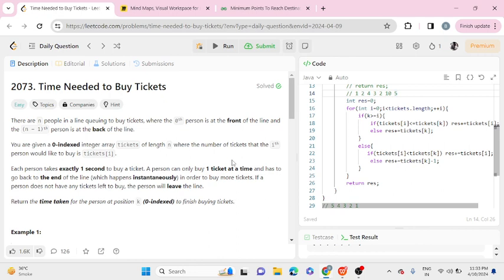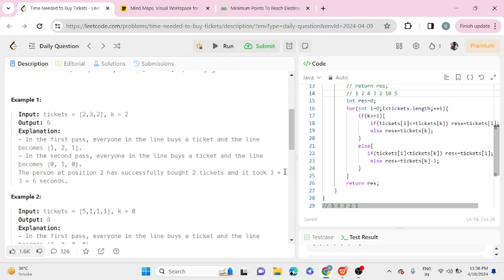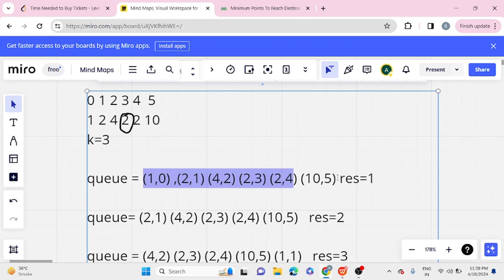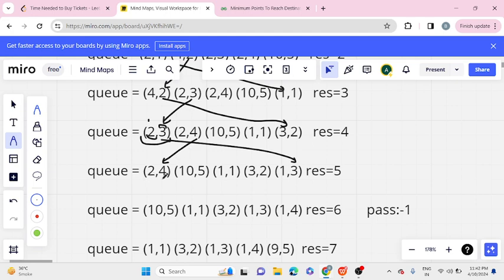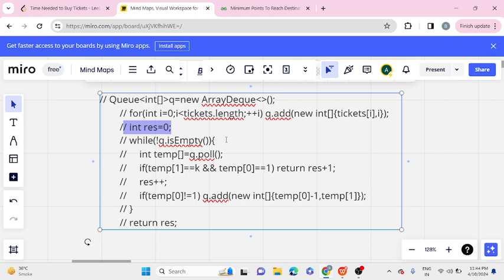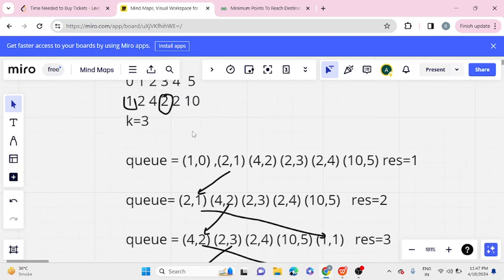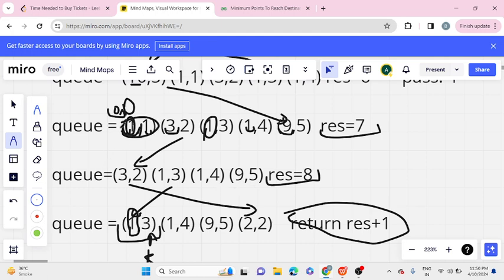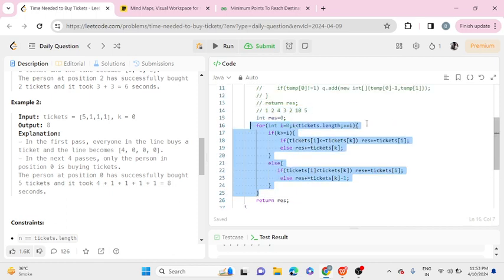Time Needed to Buy Tickets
Join me in today's video 📽️as I walk you through solving and explaining the coding problem from LeetCode -Time⌛ Needed to Buy Tickets🎫. Learn step-by-step 🪜how to tackle these problems with ease. Let's dive in and master these challenges together ✅.